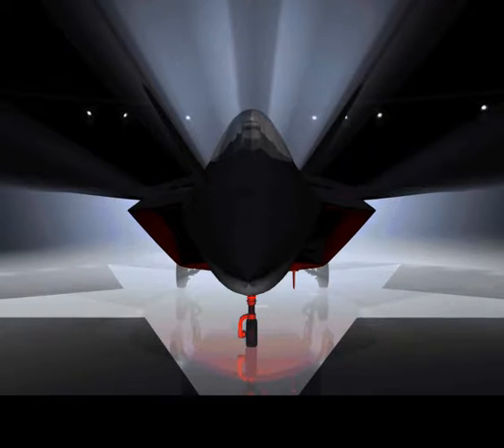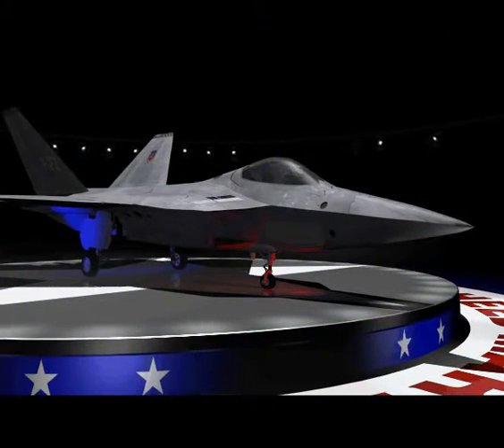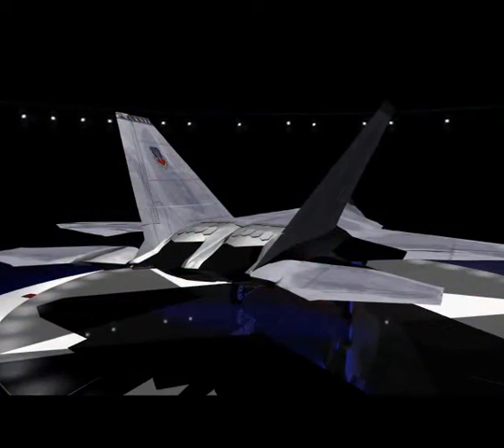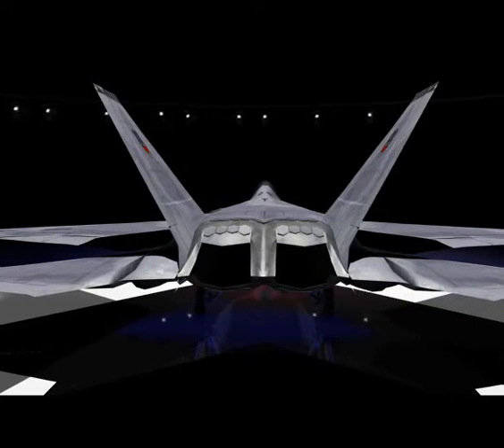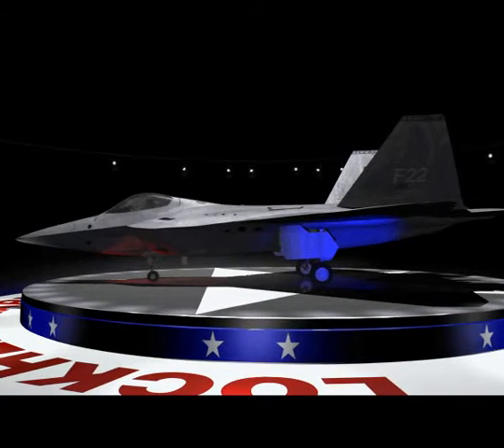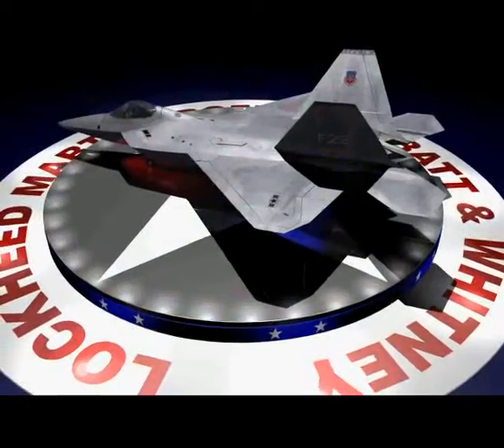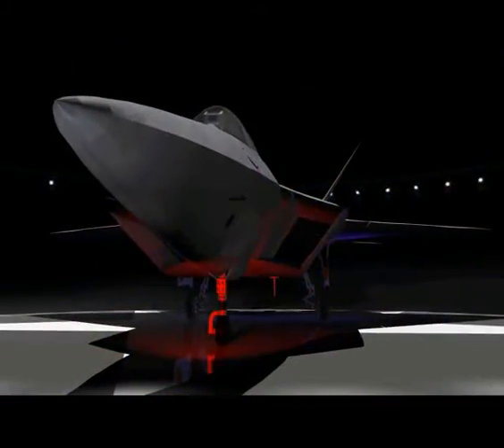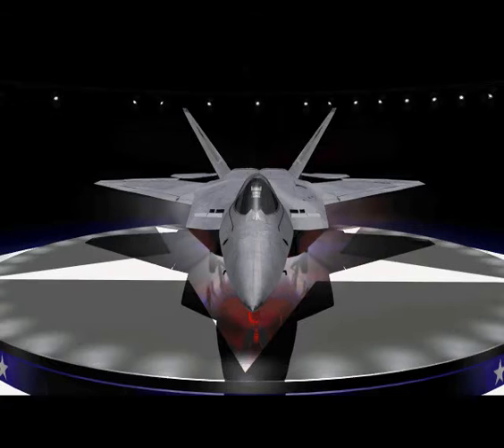Intro to the F22 Raptor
PC Game:  F22 Raptor
Developer: Novalogic

I may try to do a Let's Play.